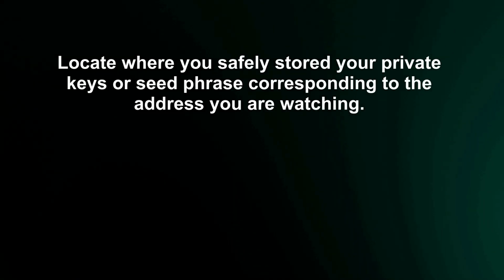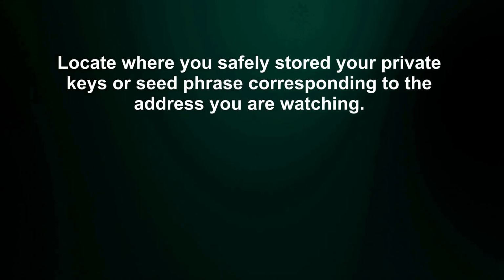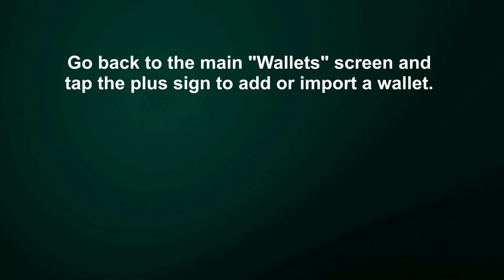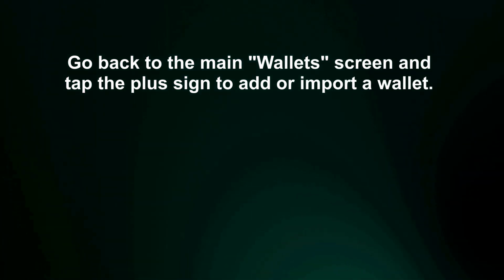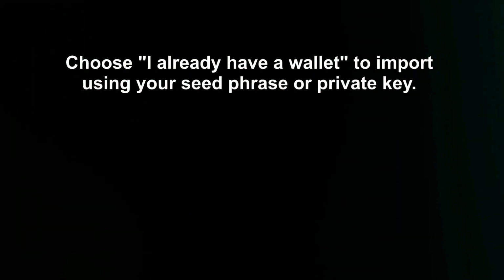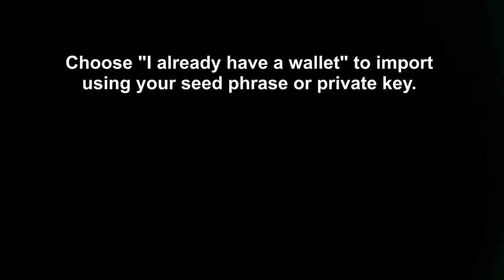Withdraw From Watch Only Wallet On Trust Wallet - NEW! Step by Step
Withdraw From Watch Only Wallet On Trust Wallet Understand the limitations of watch-only wallets and explore the necessary steps to regain full control of your funds, enabling withdrawal functionality on Trust Wallet for seamless transactions.

00:00 Intro
00:12 Watch-Only Wallet Explained
00:23 Missing Withdrawal Option
00:29 Locate Your Private Keys
00:38 Import Wallet
00:44 Choose Wallet Type
00:50 Enter Recovery Phrase
00:58 Create Wallet Name
01:03 Send Button Enabled
01:09 Sending Funds
01:19 Confirm Transaction
01:24 Transaction Complete